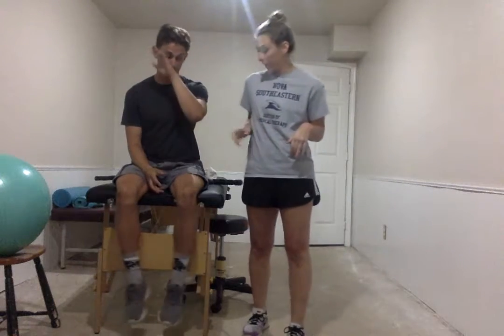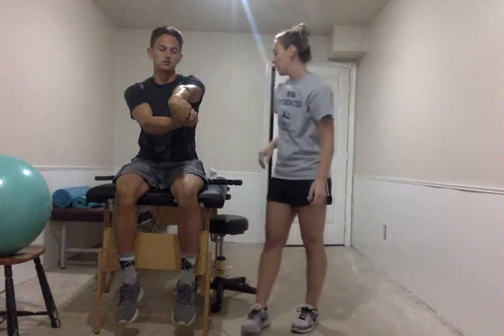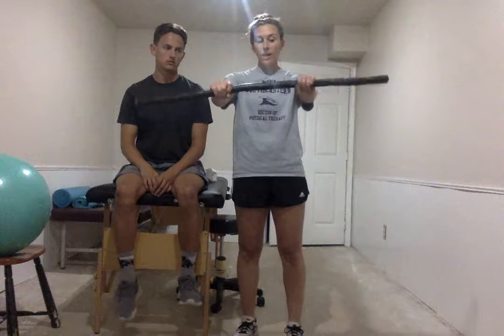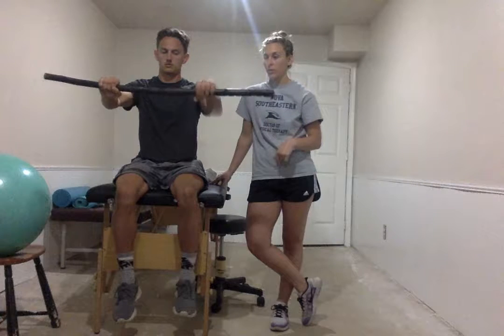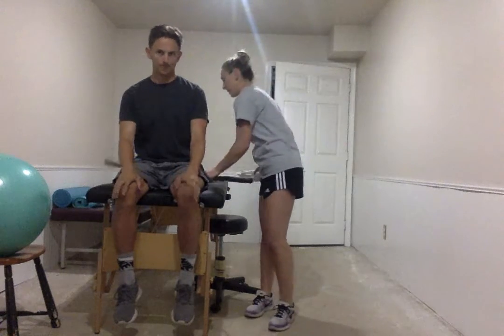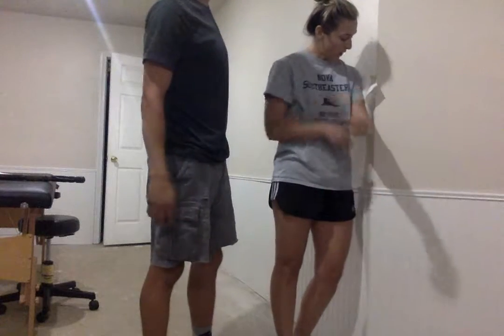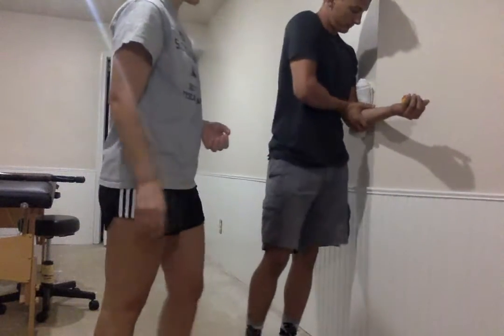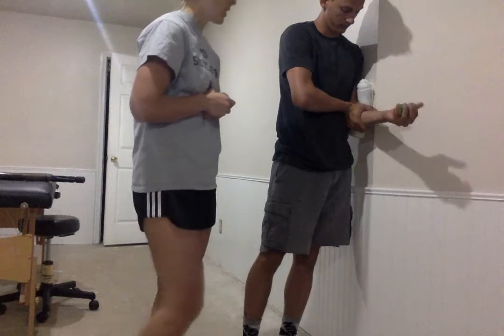Lateral Epicondylitis Interventions